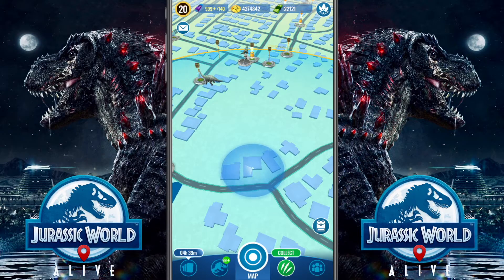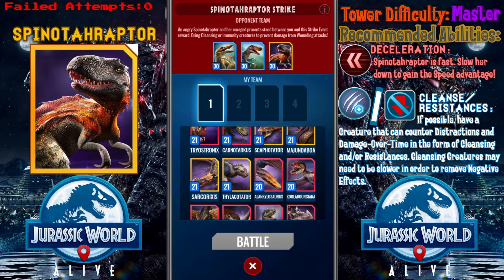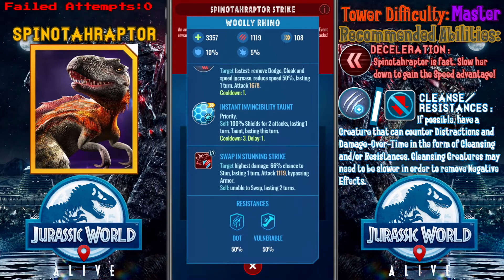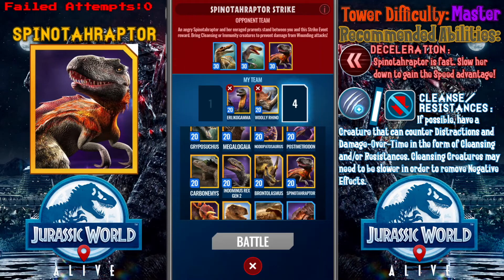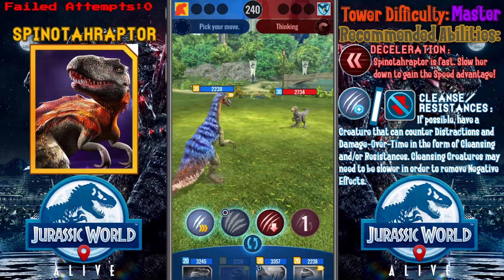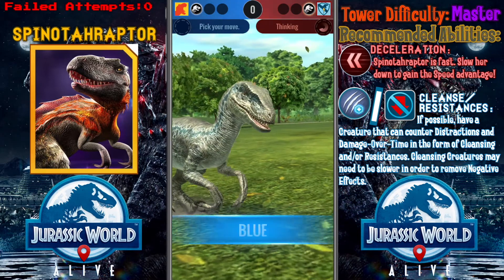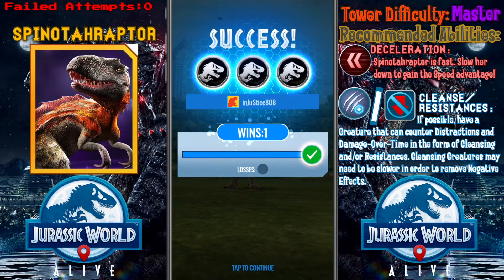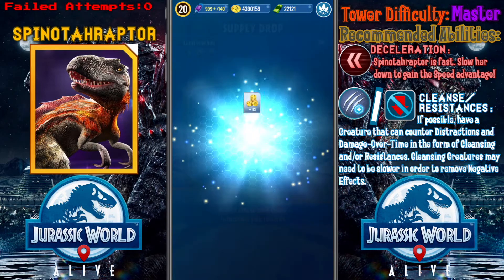2.0 Spinotahraptor Shutdown! - Jurassic World Alive | Spinotahraptor Boss Strike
Beyond a reasonable doubt, Strike Towers like this Spinotahraptor Boss Strike is one of the easiest to take on. The updated 2.0 Spinotahraptor team should not be something to worried about. Take some Creatures that are faster, bulkier, and/or are able to handle Wounding effects as well as slowing down the enemy and you should be okay.

The game audio had inadvertently locked up again. Sorry again too. This integrated screen recording feature seems to be bugged for me.

Follow me elsewhere if you wish...